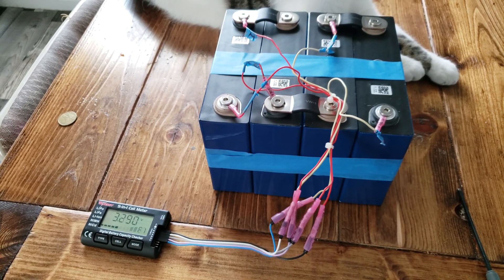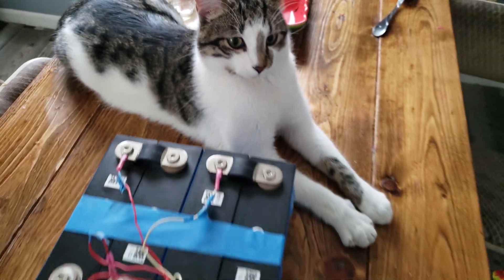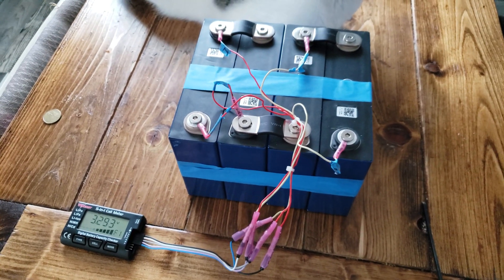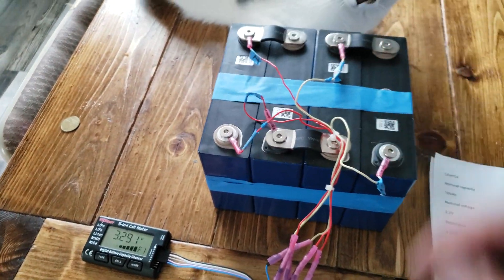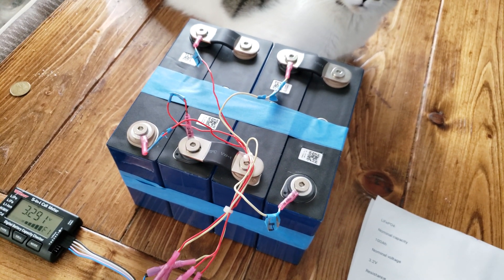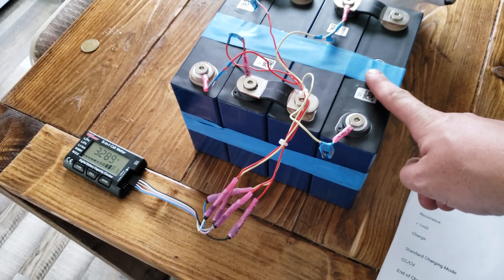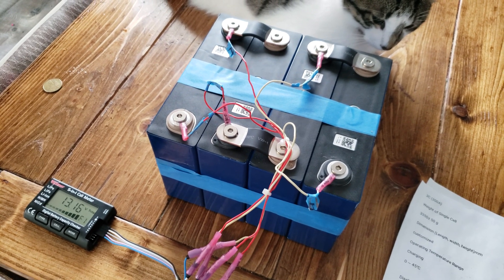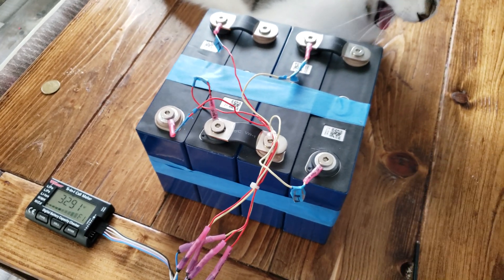New LifePo4 batteries arrived. Testing coming soon